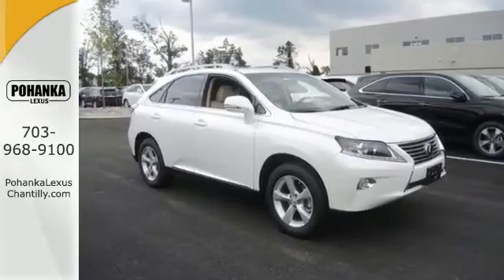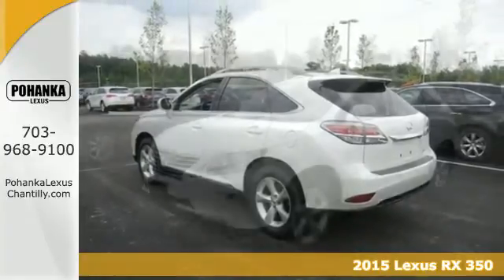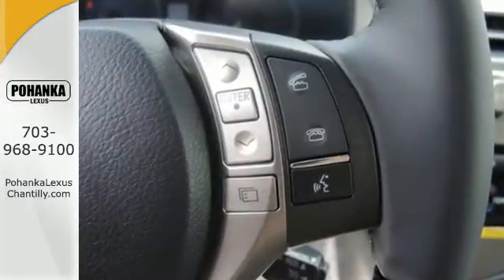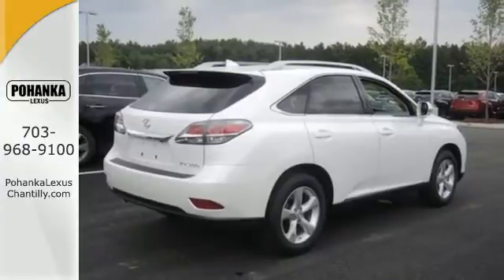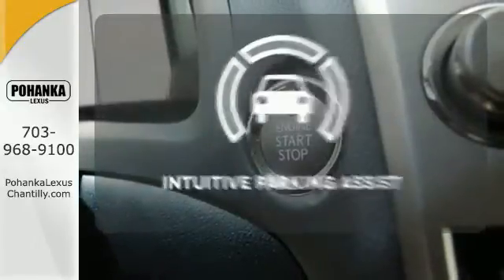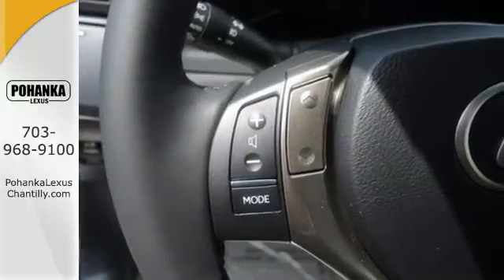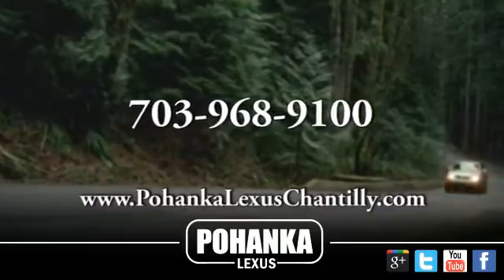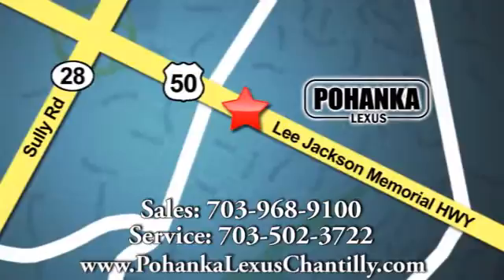New 2015 Lexus RX 350 Chantilly VA Washington-DC, MD RXFC29871 - SOLD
Year: 2015
Make: Lexus
Model: RX 350
Trim: AWD 4dr
Engine: L 6 Cyl.
Color: Starfire Pearl
Interior: Light Gray
Stock #: RXFC29871
VIN: 2T2BK1BA9FC329871
Packages F PD Premium Package w/Blind Spot Monitor System: Leather Trim Interior, Blind Spot Monitor System, One-Touch Open/Close Moonroof, Power-folding Electrochromic Heated Outside Mirrors, Driver's Seat/Steering/Mirror Memory-3 settings, Roof Rails Accessories F HS Heated and Ventilated Front Seats F PA Intuitive Parking Assist F WU Wood & Leather Trimmed Steering Wheel & Shift Knob P D5 Door Edge Guards P Z1 Cargo Net,Cargo Mat,Wheel Locks & Key Glove

Address:
13909 Lee Jackson Memorial Hwy